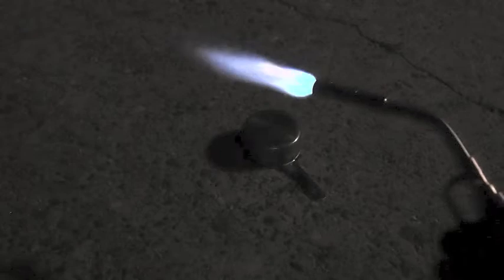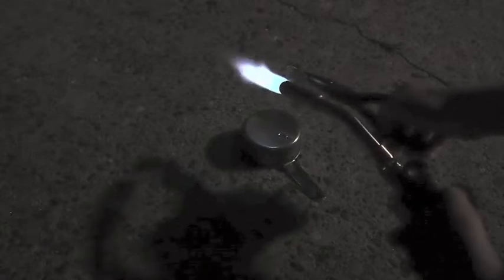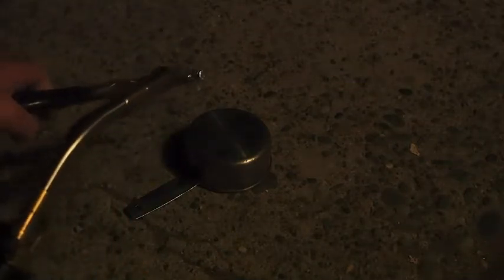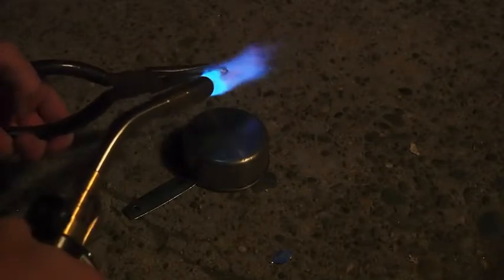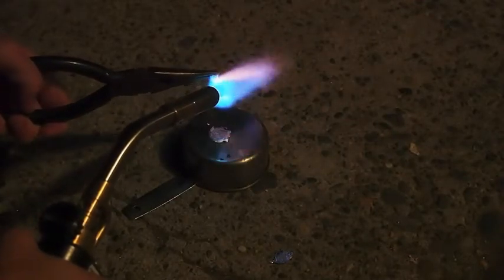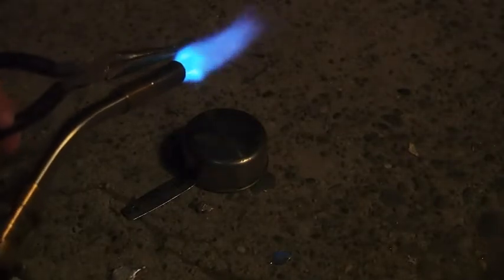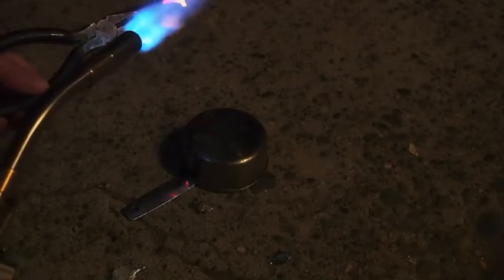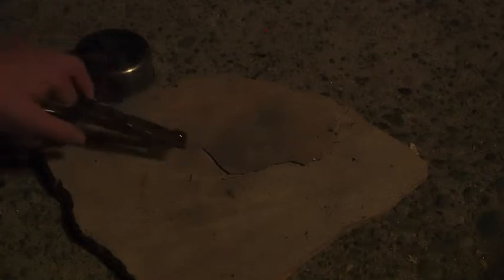bernzomatic TS8000 blow torch review and testing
I show you how to use the bernzomatic ts8000 and test how hot it gets and what it can melt.
I leave in the whole melt time so you can accurately gauge the time it took.